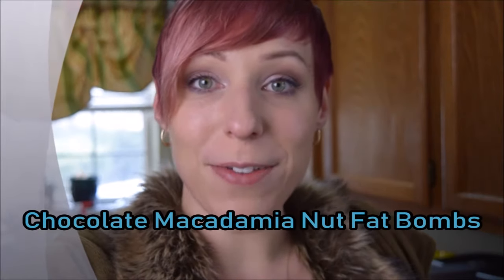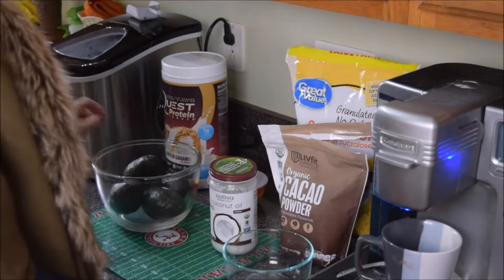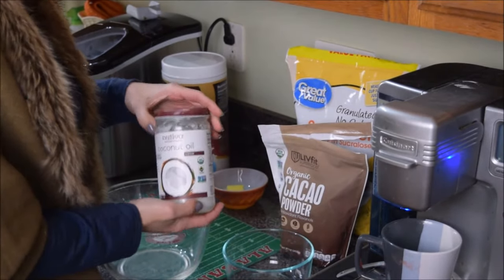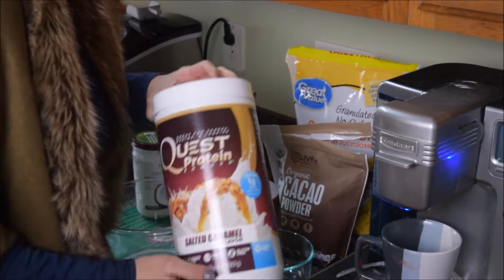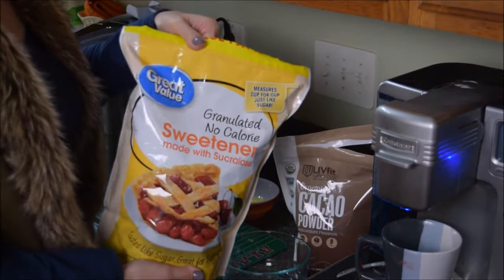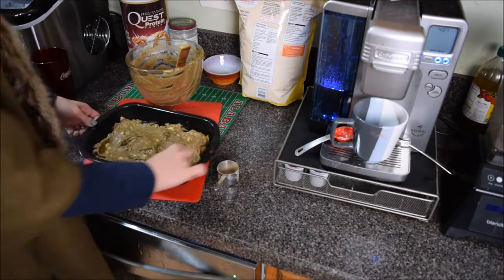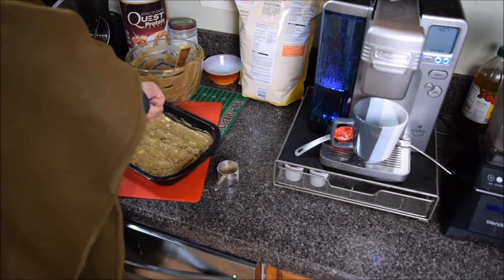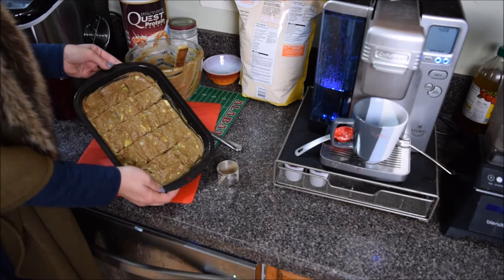Chocolate Macadamia Nut Fat BomB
This is My Favorite Quick and Easy Fat Bomb That I make!
I am super stoked to be able to share this Delicious recipe with all My Keto Friends. Please View all these amazing keto Recipes in this Playlist and comment Trendy Gal Sent you!